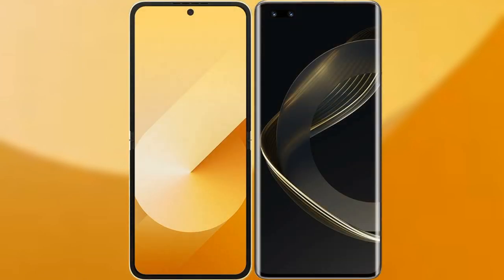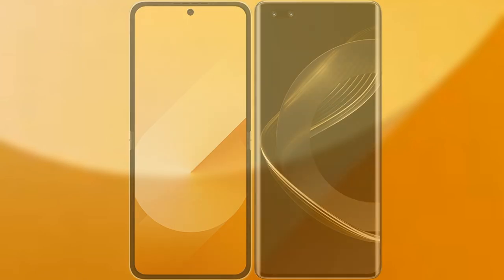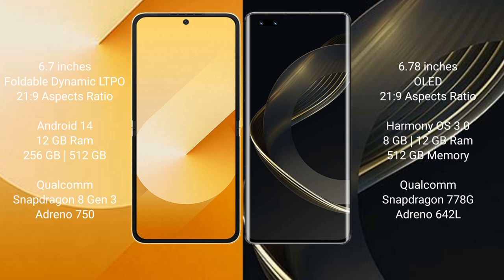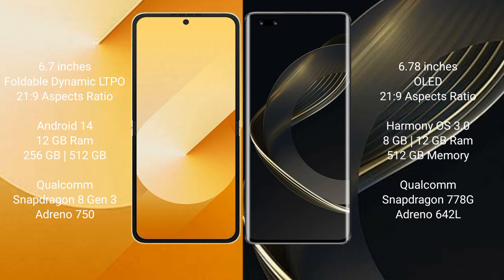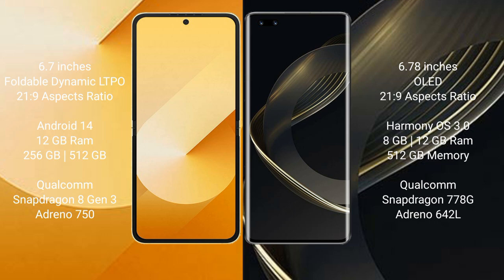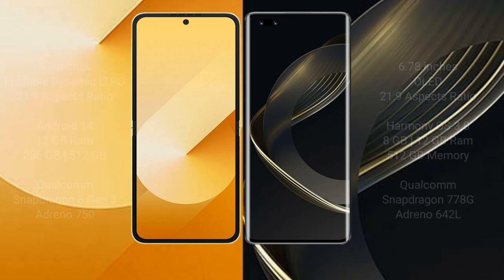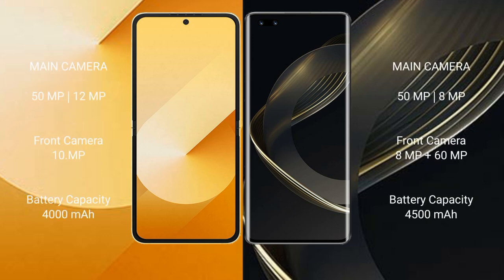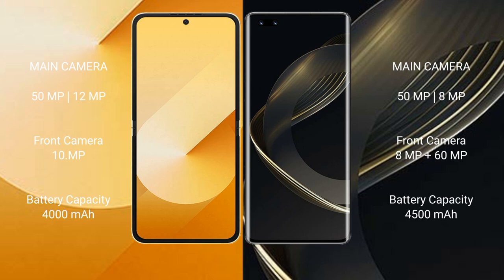Samsung Galaxy Z Flip 6 vs Huawei Nova 11 Ultra Review